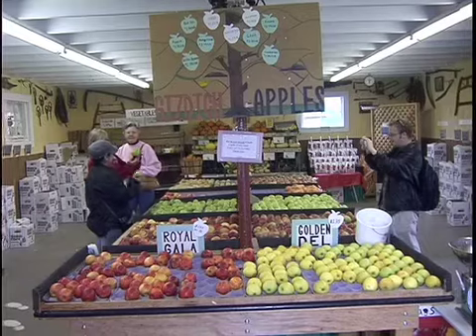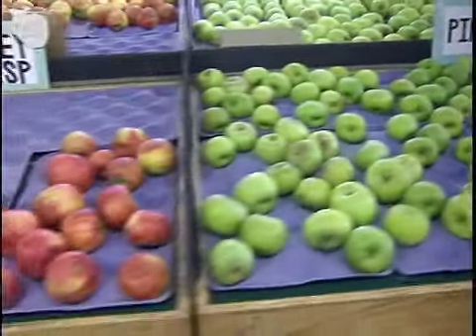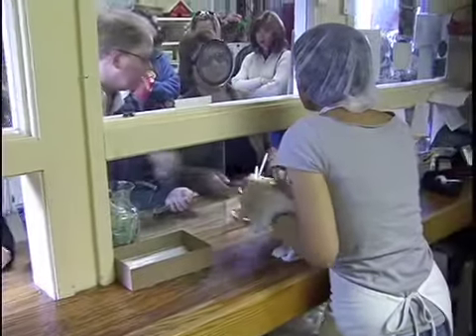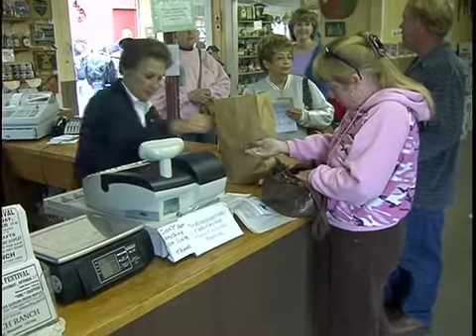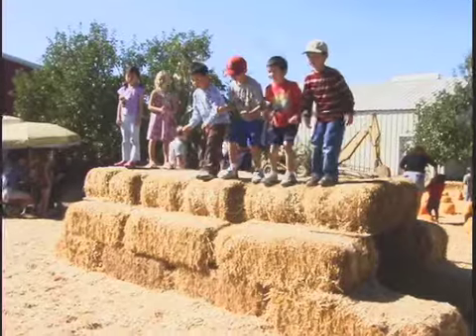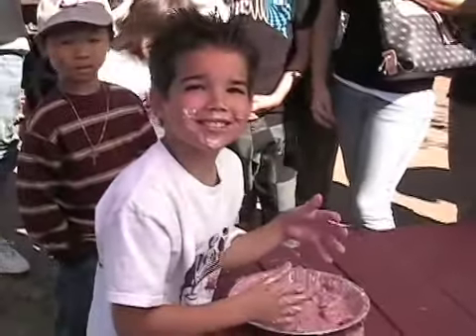At the Core (2009)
In a time of large urbanization, globalization and industrialization, smaller family-run businesses like Gizdich Ranch in Watsonville, CA, are much rarer. Despite the obscurity of this nostalgic location, it continues to thrive through the sale of its award-winning apple juice and such events as its annual apple butter festival.

Initially created for the course, "TAT 376: Documentary Making," at CSU Monterey Bay, this documentary was later reedited and spiffied up for festival entry.

Starring Staci Caccioppi and Vince Gizdich.

Directed by Garett Thomas.

Assistant Producer: Veronica Calvillo.

Other Crew: Staci Caccioppi and Chris Henderson.

directorG.com

See on IMDb!